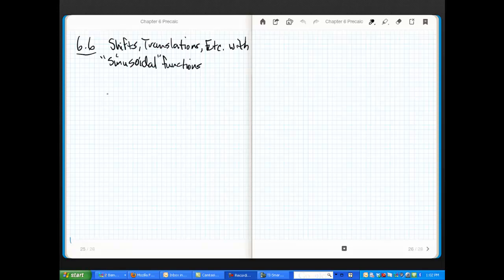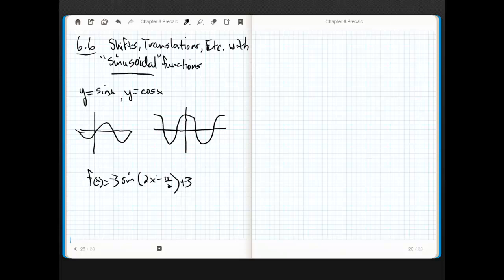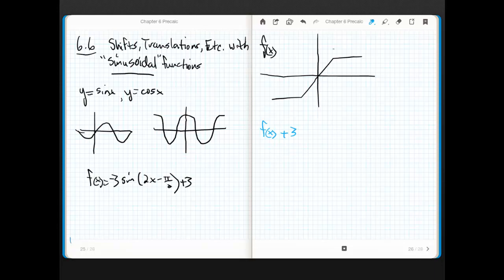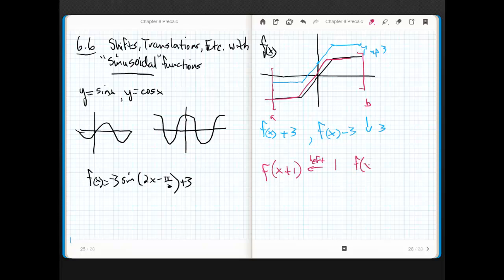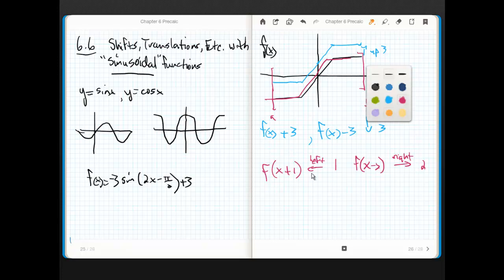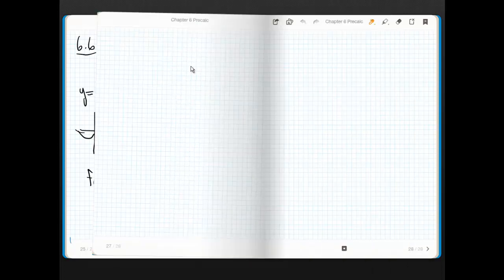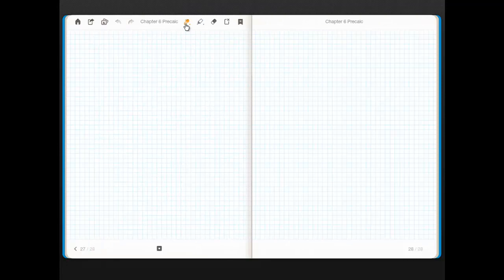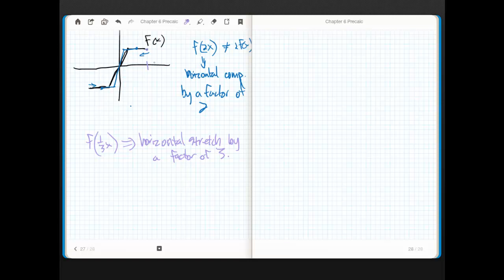PreCalculus Chapter 6.6 part 1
Shifts, translations with trig